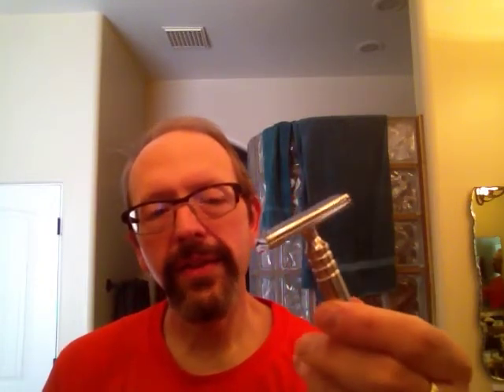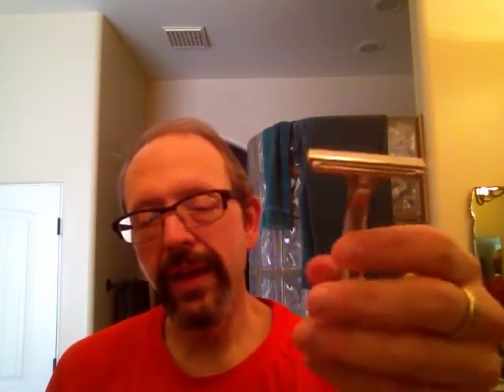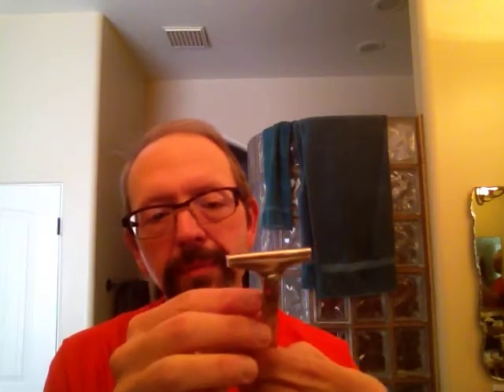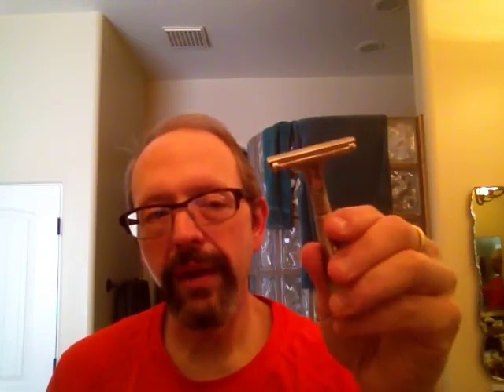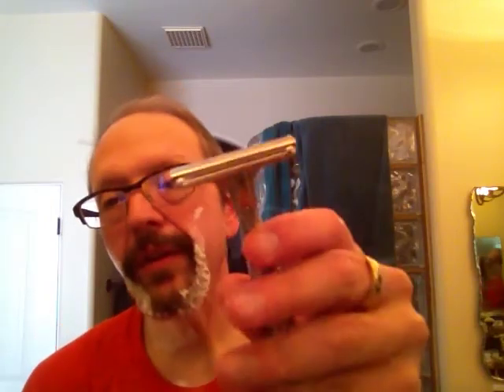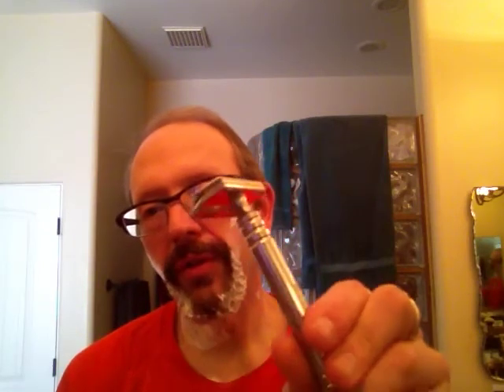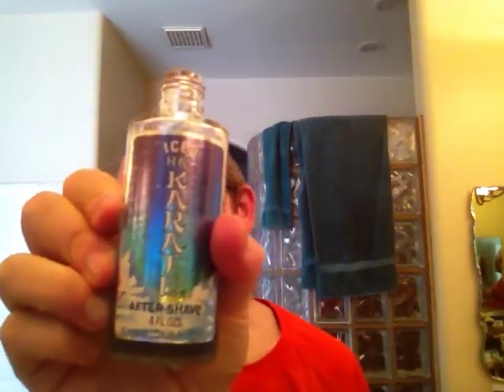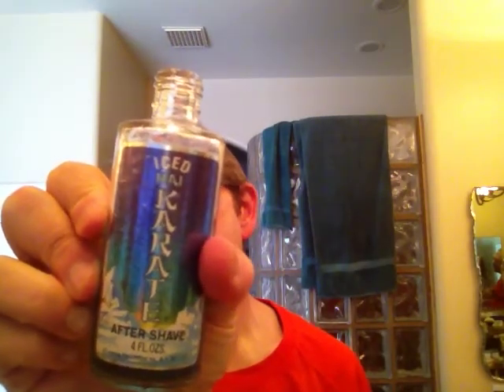Mongoose/Cobra Comparison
Today I am comparing the Cobra Classic and The Mongoose. I am using a custom Simpson Eagle 3 in Best Badger, Feather Professional blades, Barister & Mann Adagio soap, and Vintage Iced Hai Karate AS.